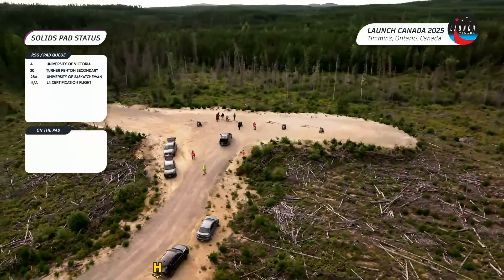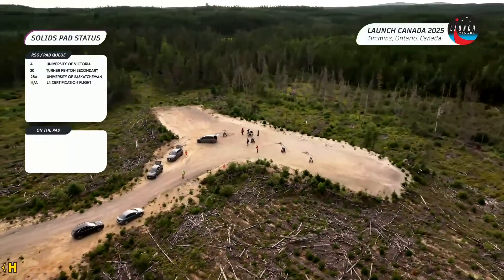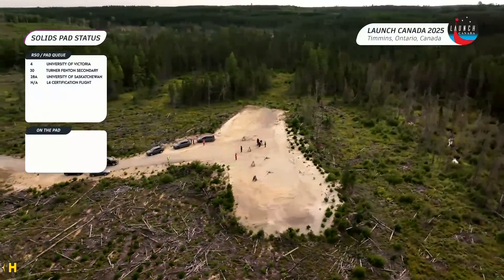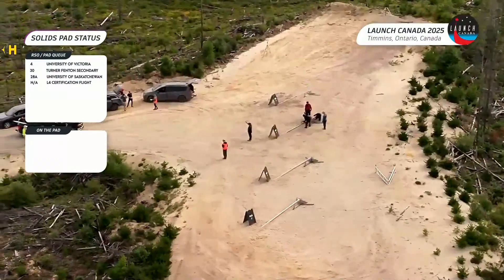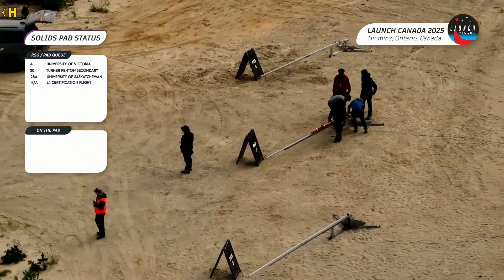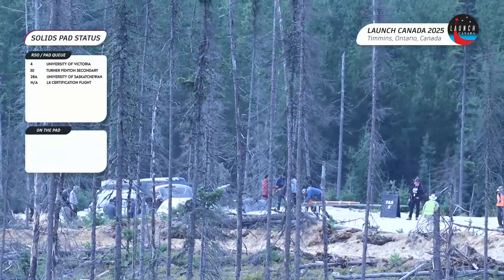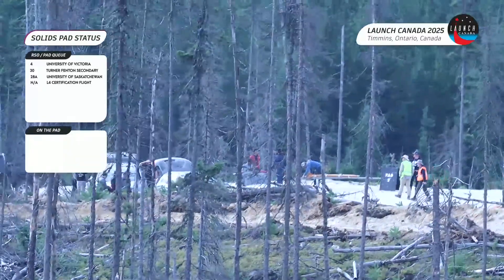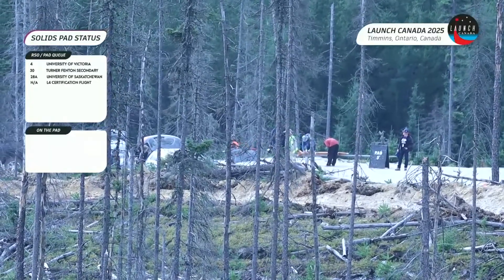Launch Canada 2025: Launch Day 2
Launch Canada’s mission is to support and advance the science, engineering, and business of aerospace and rocketry in Canada, and to use the excitement of rocketry to create unprecedented hands-on learning experiences for students that provide them with unmatched real-world engineering experience.